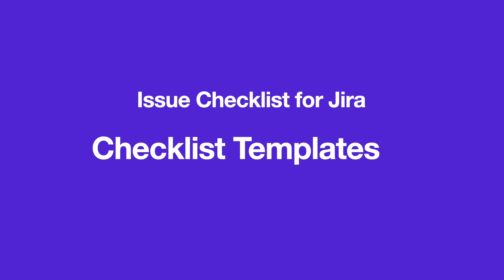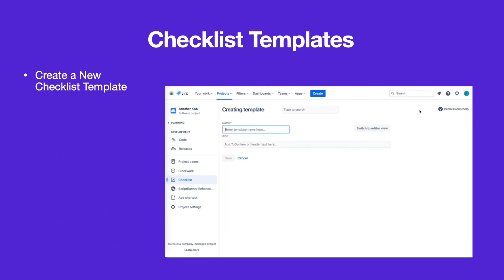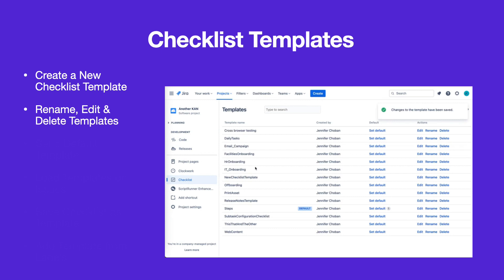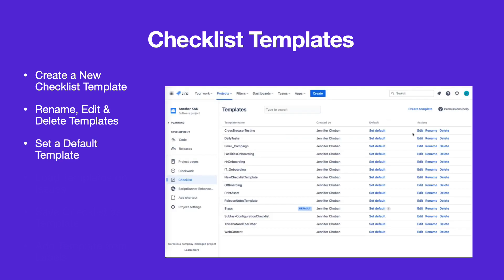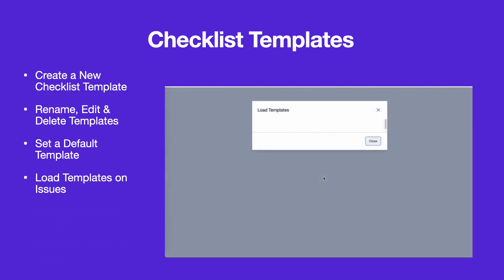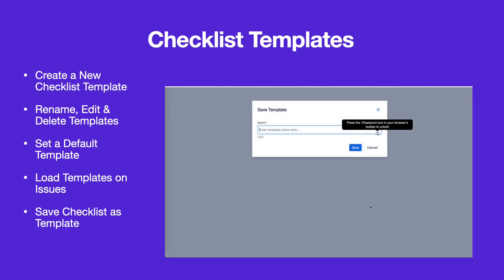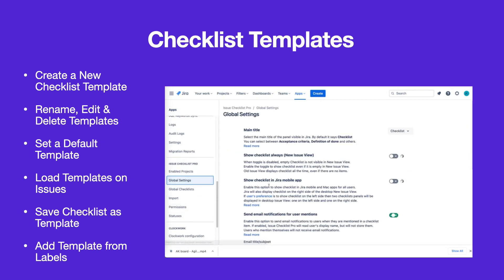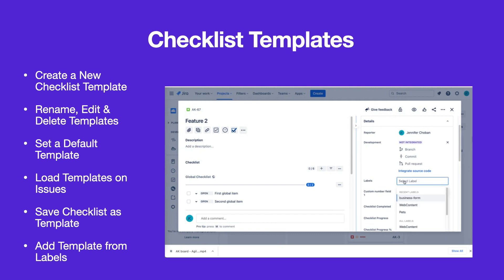Checklists for Jira | Checklist Templates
This video shows how to create and use Checklist templates with Issue Checklist for Jira. To learn more about using checklists with Jira,

Get Your Free 30 Day Checklist for Jira Pro Trial